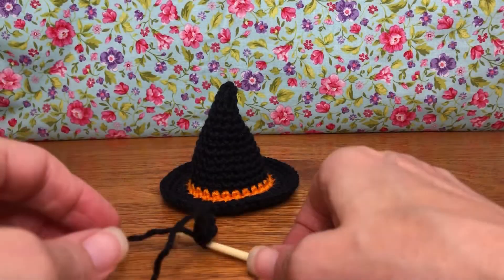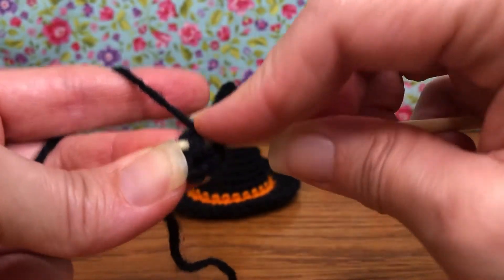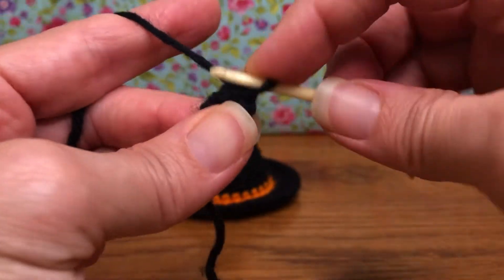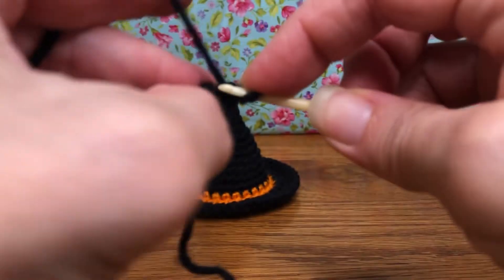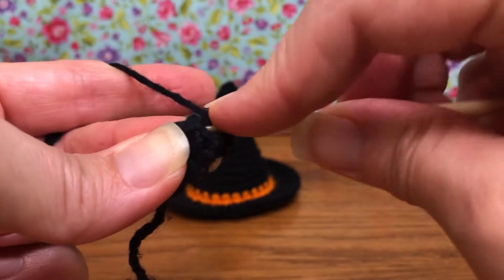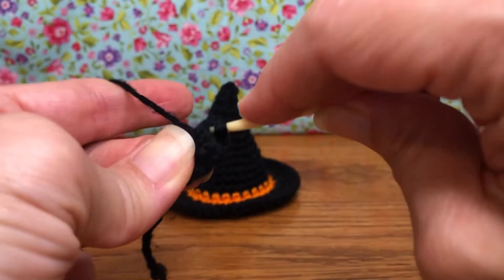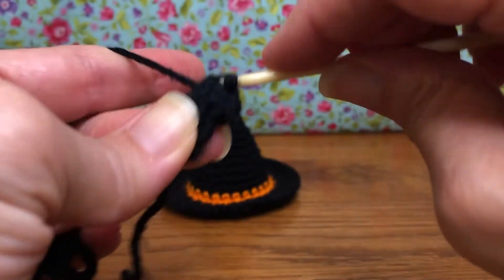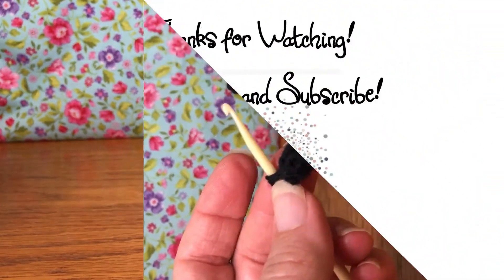Crochet Halloween Witch Hat Rounds 3 & 4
You will need:
worsted weight yarn (black & orange)
1.5 mm crochet hook
yarn needle
scissors

Round 3:
inc 4 times (8 sts)

Round 4:
 sc in all sts